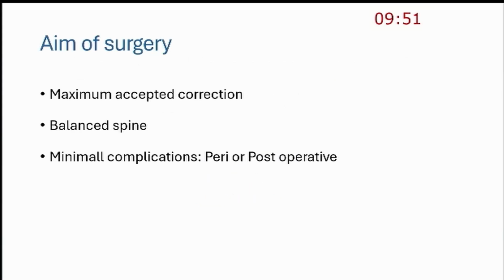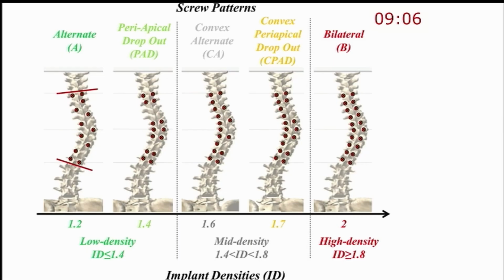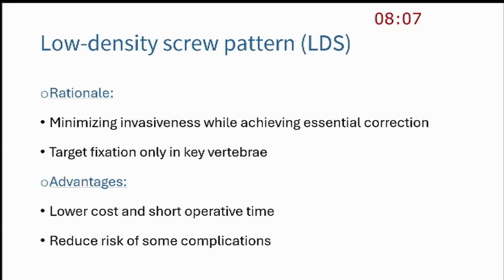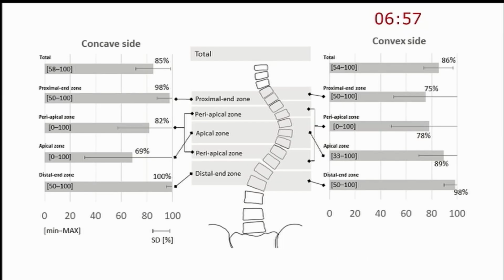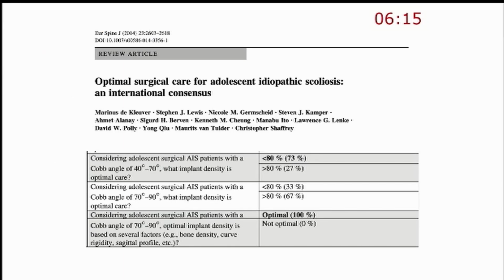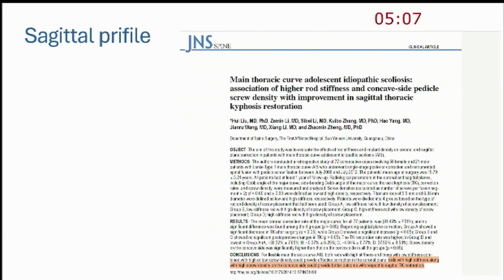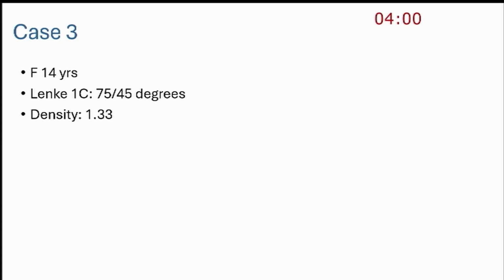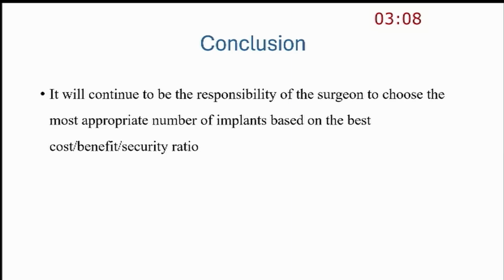Does Pedicle Screw Density Matter in AIS By Yasser ElBanna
Does Pedicle Screw Density Matter in Adolescent Idiopathic Scoliosis